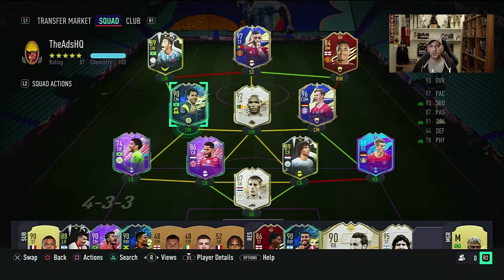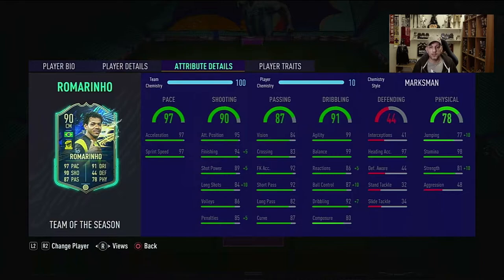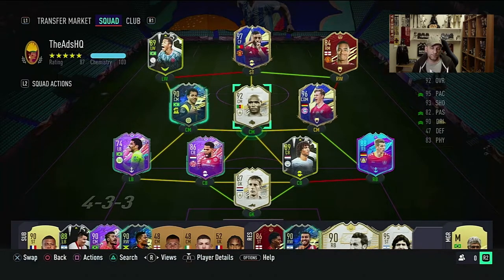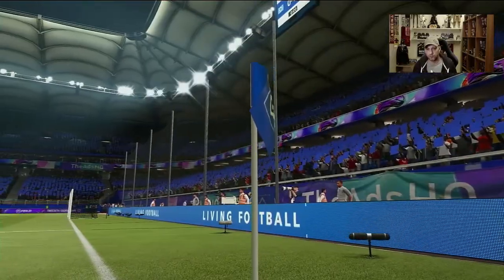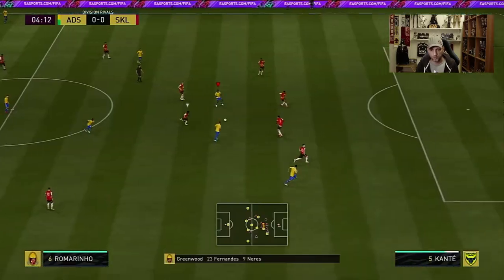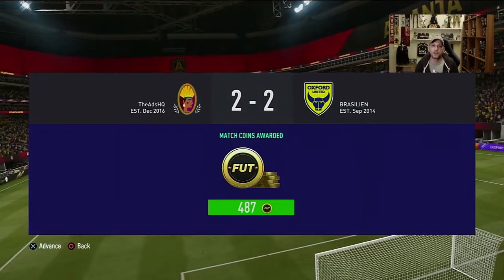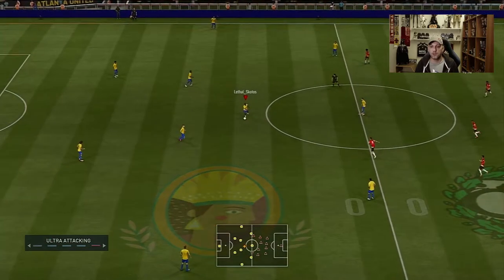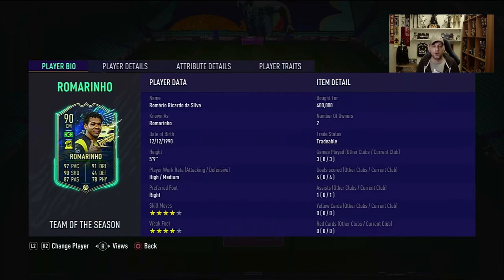FIFA 21 PLAYER REVIEW - TOTS ROMARINHO (Team of the Season Romarinho Ultimate Team)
The new minor Team of the Season is here and it's the Saudi Pro League with a few interesting players, so we are goin to take a look at the best one, which is the 90 CAM ROMARINHO from Al-Itihad. A fantastic Silver card, that had a Silver Star inform of 74, a normal IF of 83 and now he receives his TOTS card at 90 rated, with an upgrade weak foot to 4*. So let's take this card in to a few games and try him in a few positions!?!?